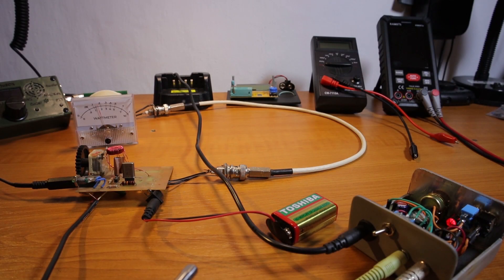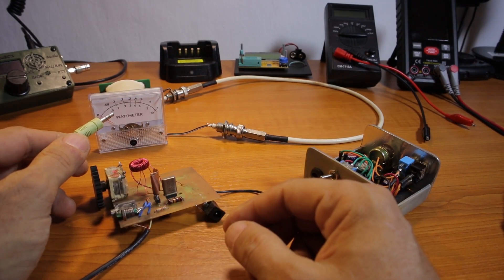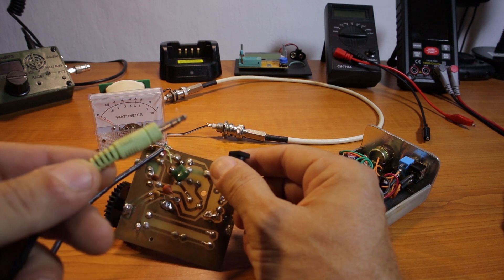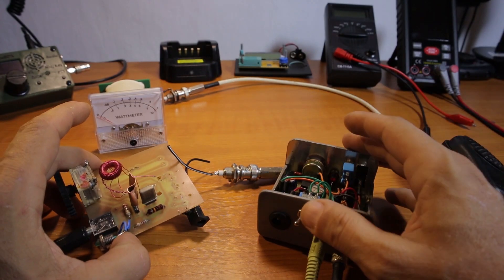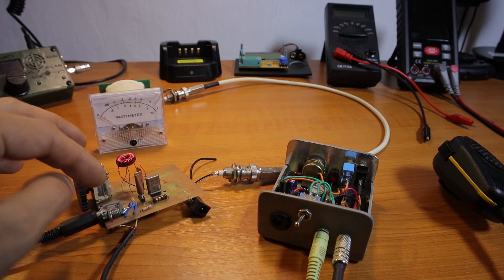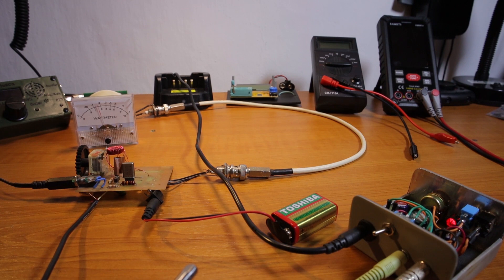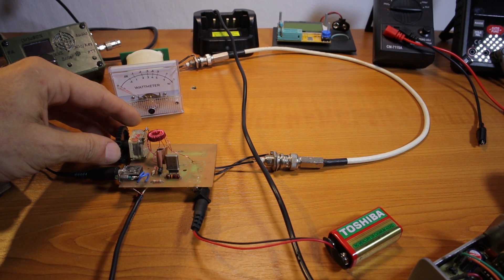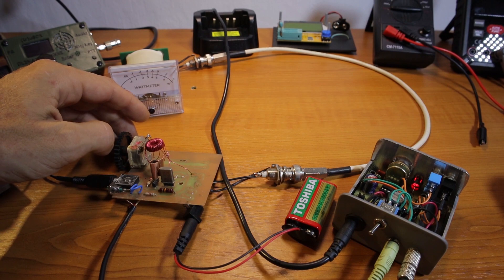Michigan Mighty Mite AM Voice Transmitter - Simple AM Transmitter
Michigan Mighty Mite with a rated power around 700mW and some simple modifications it can also transmit AM voice. You won't reach too far, but is fun to experiment. Since I just wanted to test this, I will return later in the future with another video together with a schematic and a PCB board design.

Please note that this transmitter was built for experimenting purposes. In order to be used ON AIR, you will need a low pass filter and proper DC filtering when powering the transmitter.

73, YO6DXE